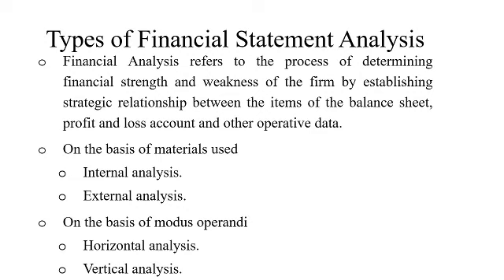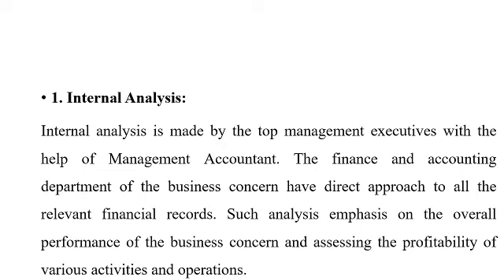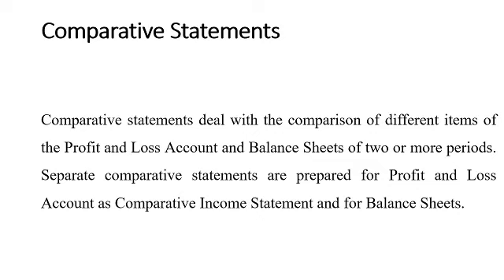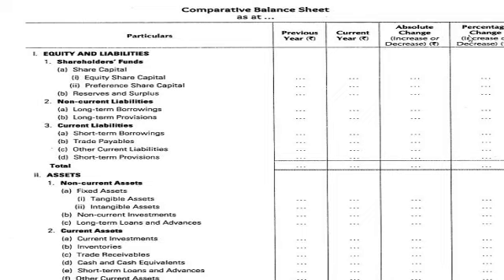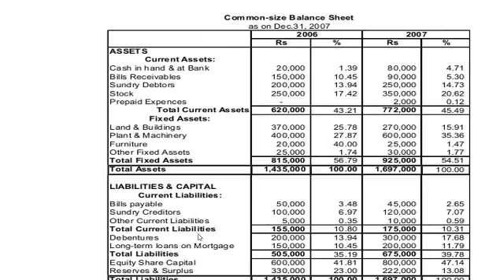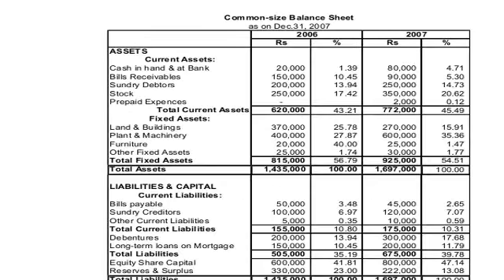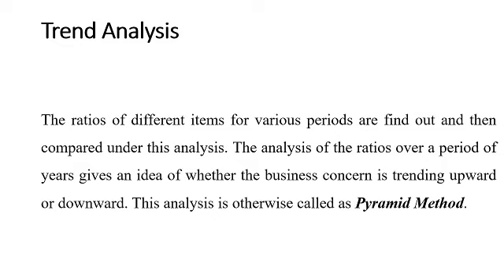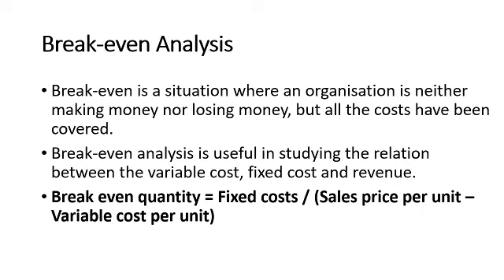Financial Statement Analysis- Types and Tools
Techniques and Types of Financial statement analysis
Internal
External
Horizontal
Vertical
Comparative
Common size
Trend analysis
Cash flow
Fund flow
'ratio